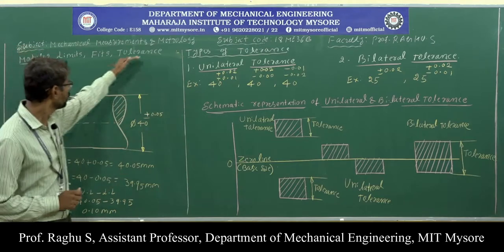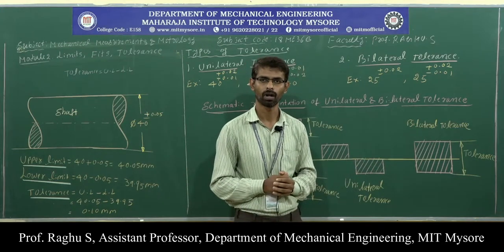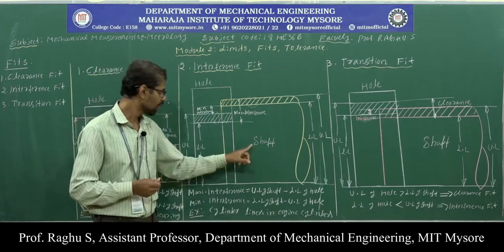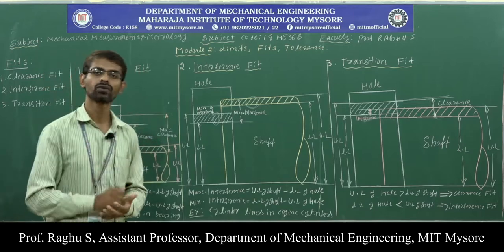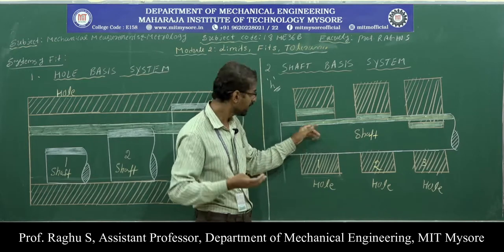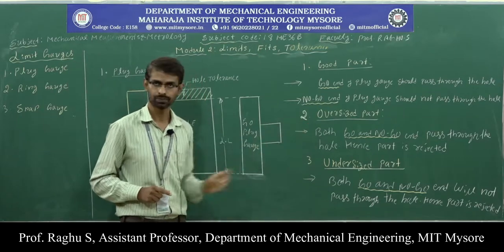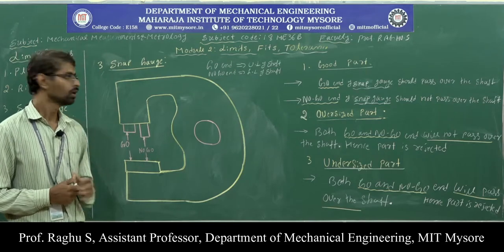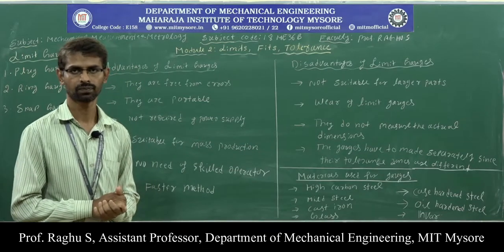3rd/4th sem -MMM -18ME36B/46B - Module 2 - Session -5 -Prof. Raghu S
Module 2: Limits, Fits and tolerance and Comparators :
Topics covered:
Types of Fits
Hole basis and Shaft basis
Limit Gauges: Plug Gauge, Snap Gauge and ring gauge